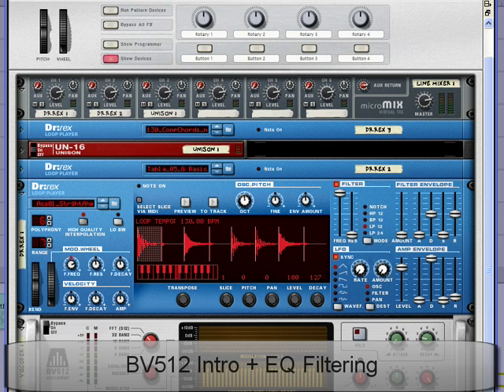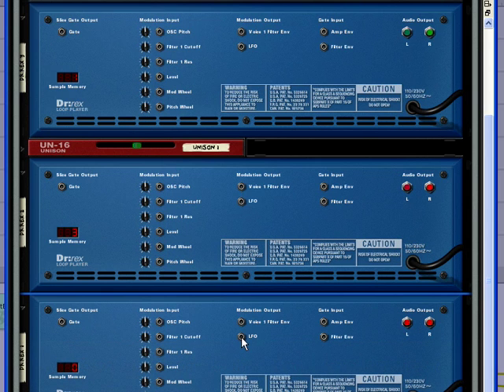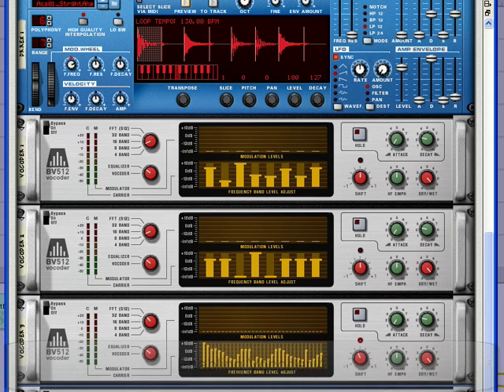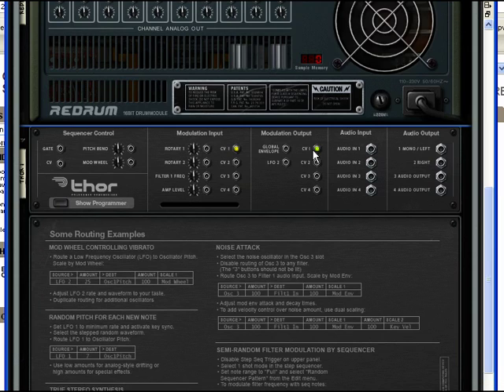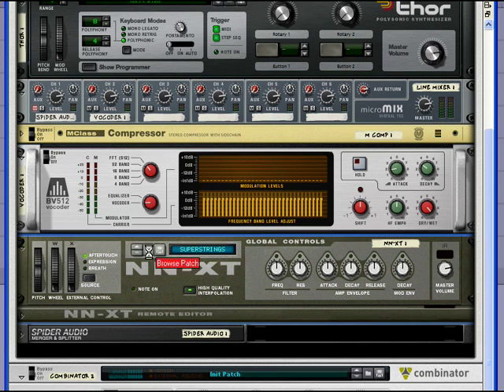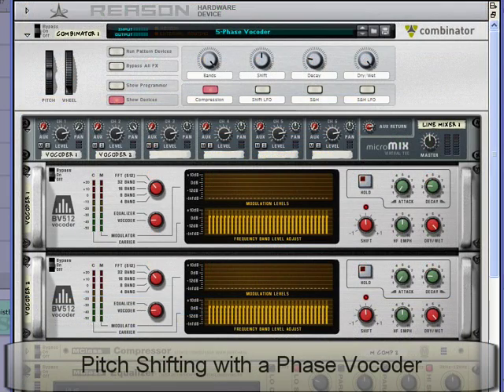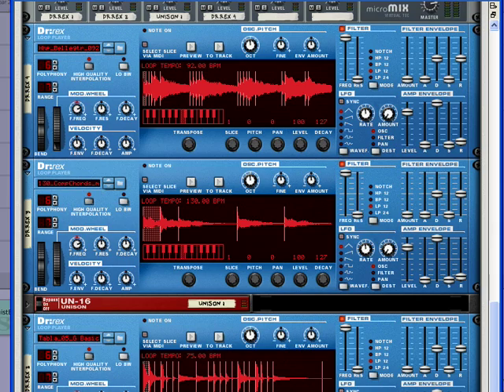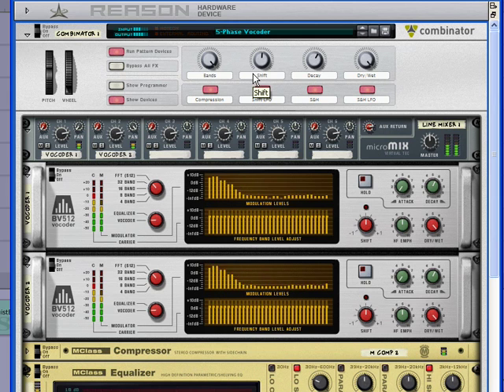Reason Wizardry - BV512 Vocoder In-Depth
Reason Wizardry is a series of advanced Reason sound design tutorials that was previously delivered to subscribers on a monthly basis. This video is from the December 2009 issue.

00:00 Intro
01:33 EQ Filtering
13:21 EQ Band Triggering
19:35 Unusual Vocoding
24:15 Stereo Modulators
27:39 Phase Vocoder
37:34 Summary